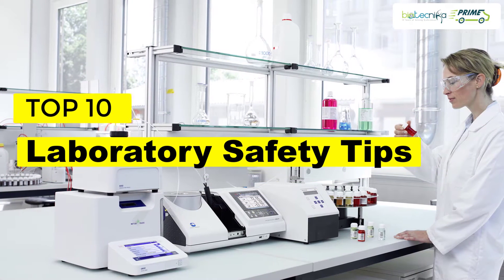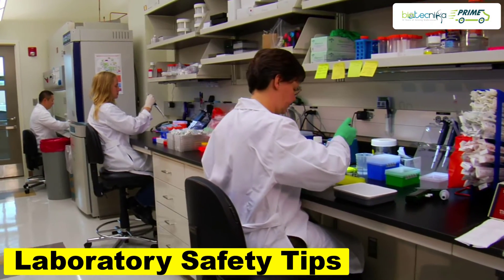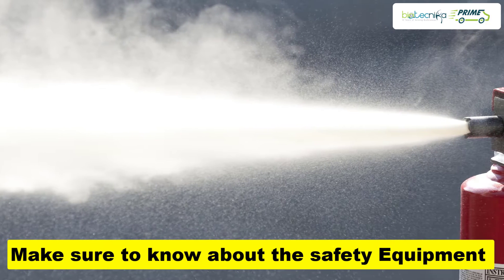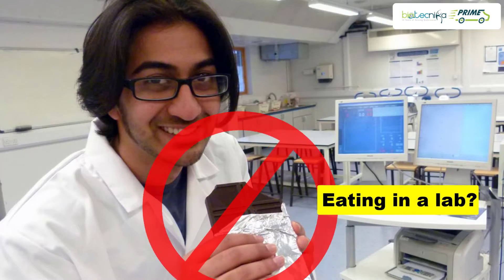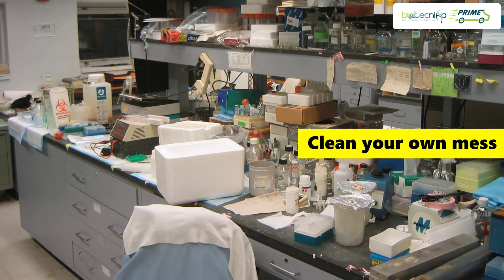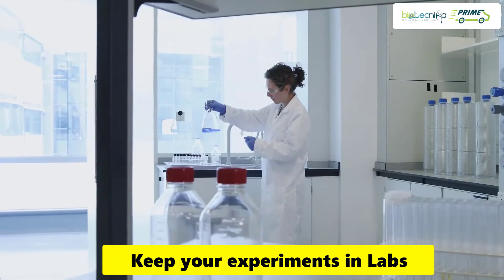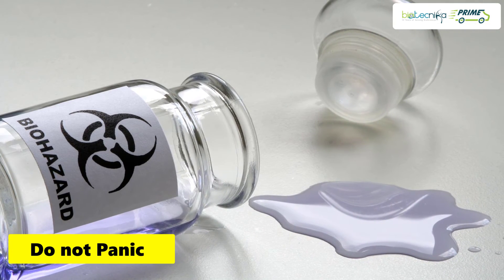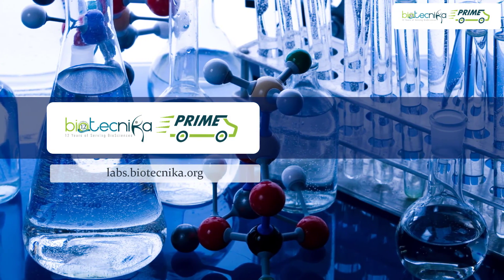Top 10 Laboratory Safety Tips from BioTecNika Prime Team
to buy certified chemicals & reagents, proteins, elisa kits and lab instruments.